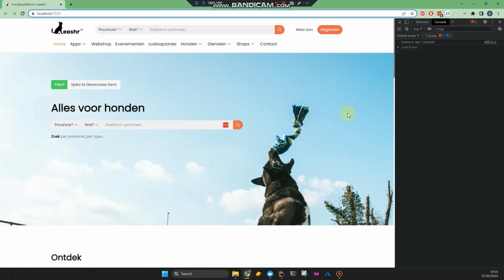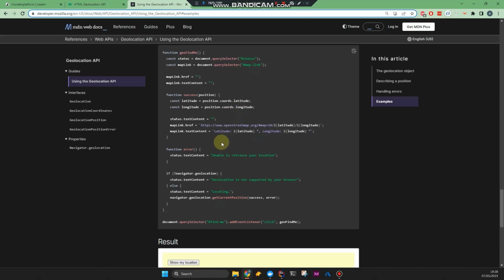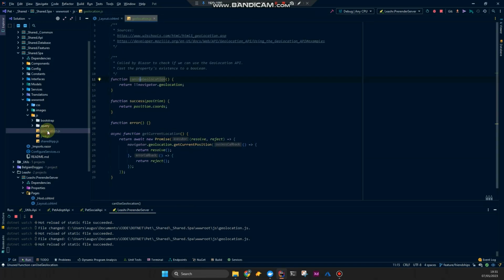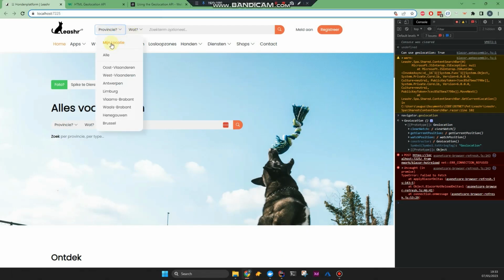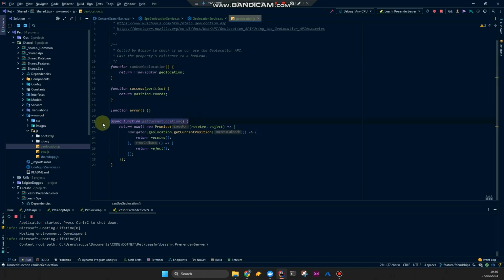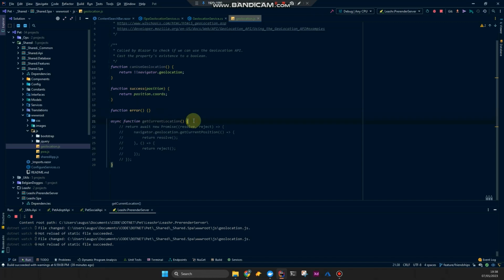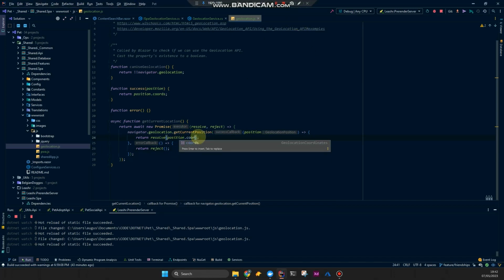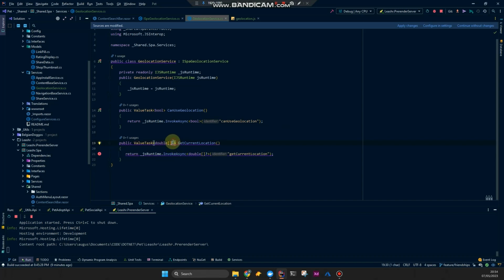Geolocation with Blazor WASM in C# .NET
Retrieve the current user's location in Blazor WebAssembly using the JavaScript Interop to call the browser's Geolocation API.